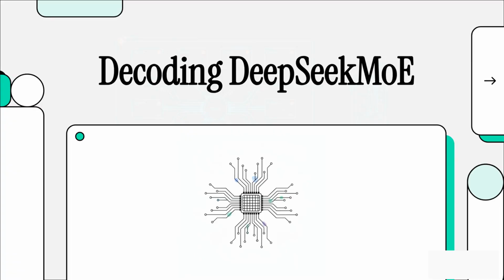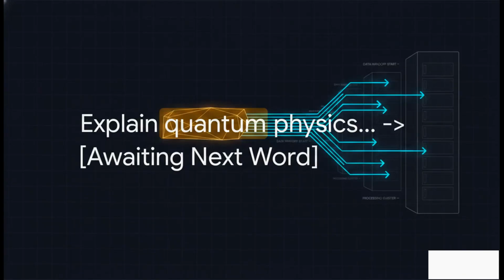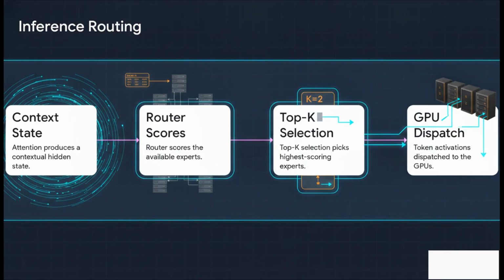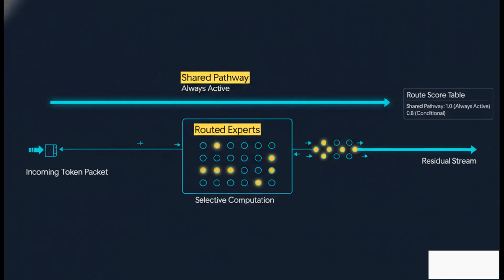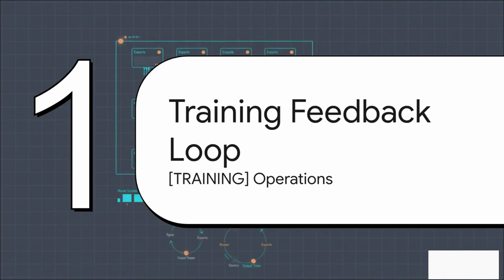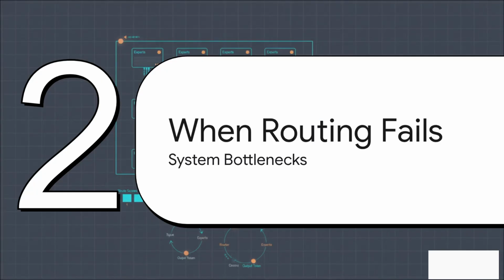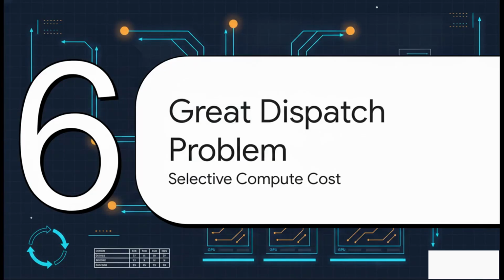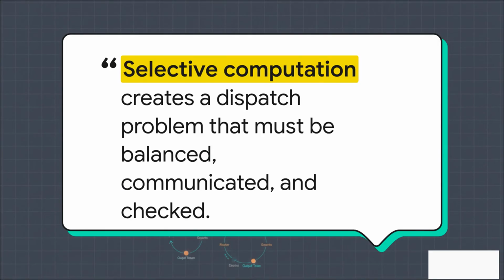How DeepSeek Routes Each Token Through 256 Experts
What physically happens inside DeepSeek’s Mixture-of-Experts architecture?

This episode traces one token activation through the published DeepSeekMoE / DeepSeek-V3-era design. The central contradiction is simple: DeepSeek-V3 is reported to contain 671B total parameters, but 37B are activated per token. Sparse activation reduces the amount of routed expert computation, but it creates a demanding systems problem: tokens must be assigned, dispatched across GPUs, processed, recombined, and balanced. [CLM-001, CLM-006]

You’ll see:
• How attention creates the contextual hidden state that reaches the MoE gate
• How the router scores experts and performs top-k selection
• Why the published V3 reference configuration uses 256 routed experts and selects 8, alongside an always-on shared pathway [CLM-002]
• Why an expert is a feed-forward subnetwork—not a miniature chatbot or a fixed human-like department [CLM-007]
• How routed outputs are weighted and combined with the shared expert output [CLM-002, CLM-003]
• How DeepSeek’s auxiliary-loss-free balancing uses recent expert load to adjust selection bias during training [CLM-004]
• Why routing imbalance, underused experts, capacity pressure, and GPU communication can become failure points [CLM-005, CLM-006]

The larger lesson is that sparse AI does not eliminate computation. It turns computation into a coordination and traffic-management problem. The model’s capability depends not only on its parameters, but also on how effectively the system assigns and moves token activations.

Scope note: the architecture and figures in this video are explicitly V3-era. They should not be assumed to describe every DeepSeek release, including later versions with documented architectural changes. [CLM-008]

Claim IDs refer to the episode’s research ledger. This description avoids unsupported claims from the source transcript about undocumented GPU instructions and fixed expert roles.